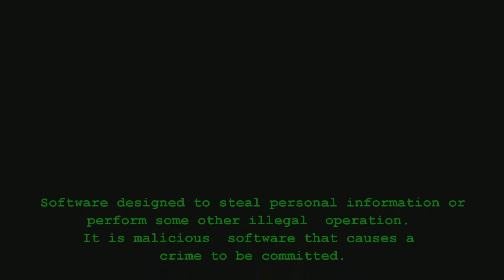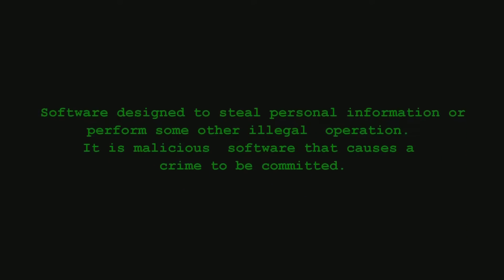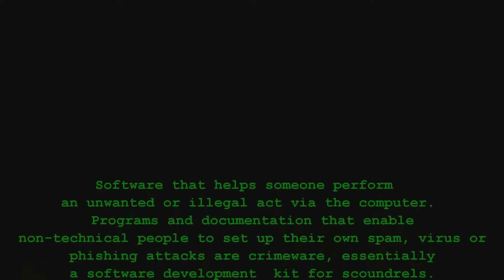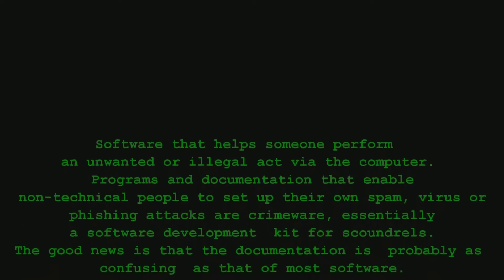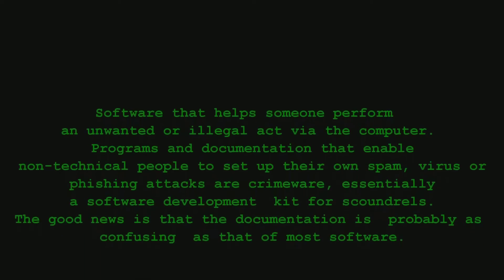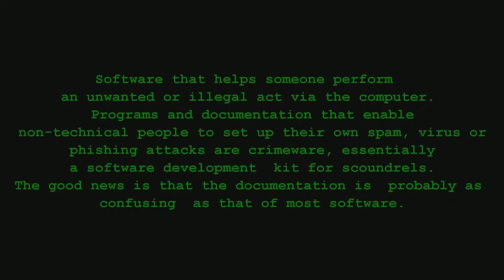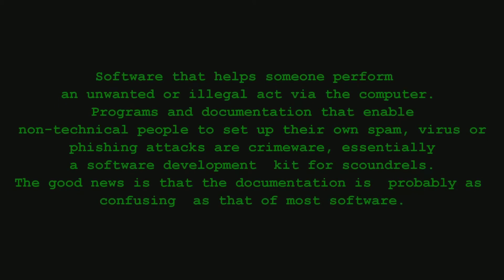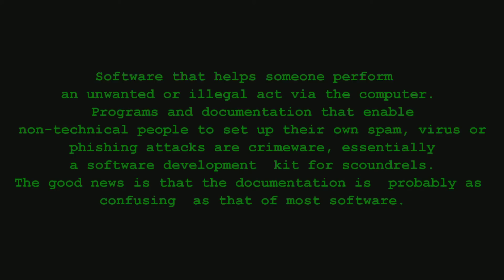Defining Crimeware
Greetings everyone.. today's definition is crimeware ! What is crimeware you ask , listen to this short video to find out!

Used by permission of CDE.